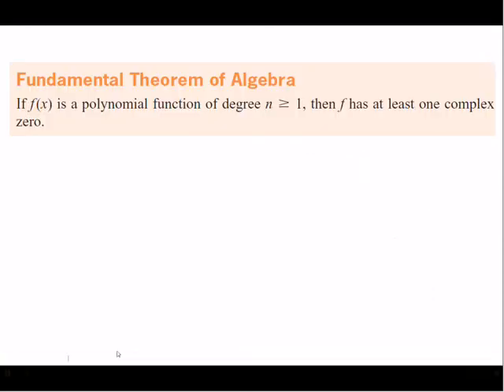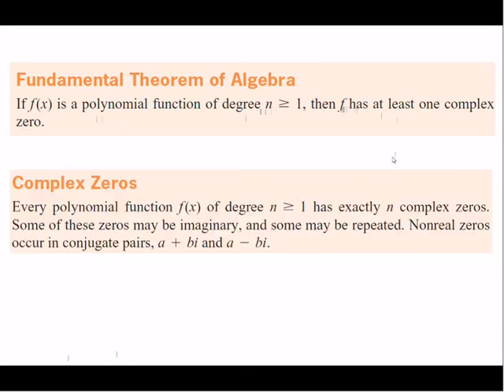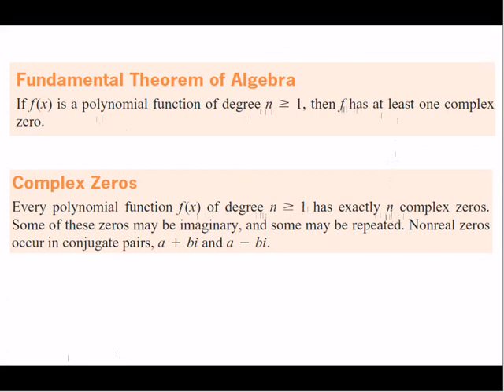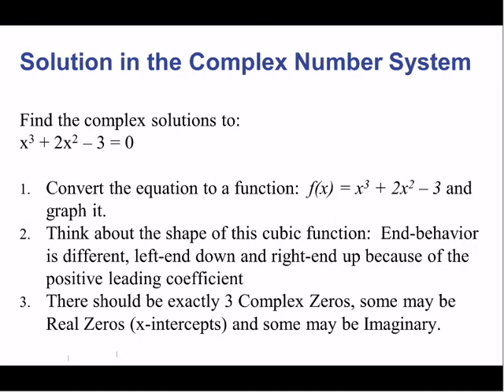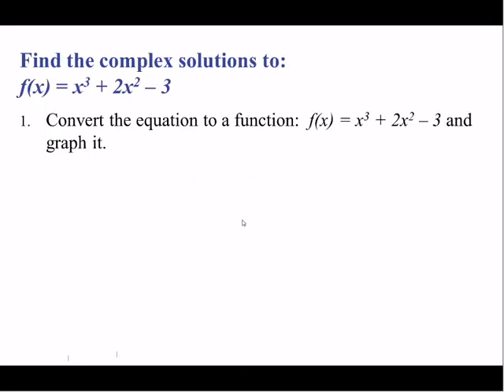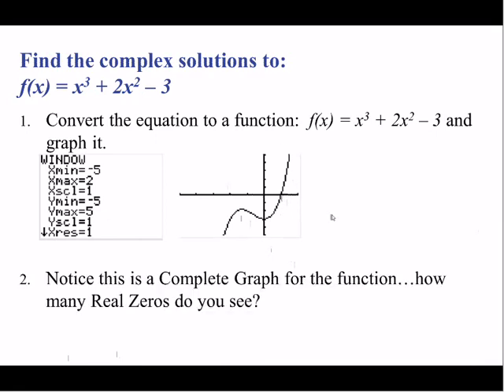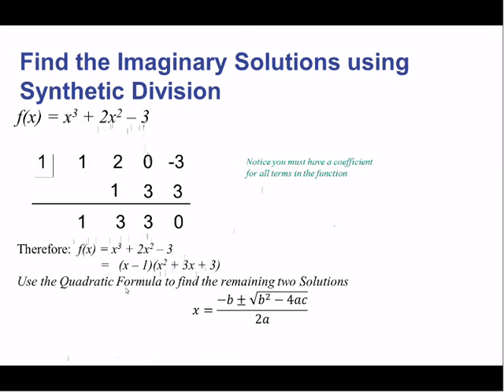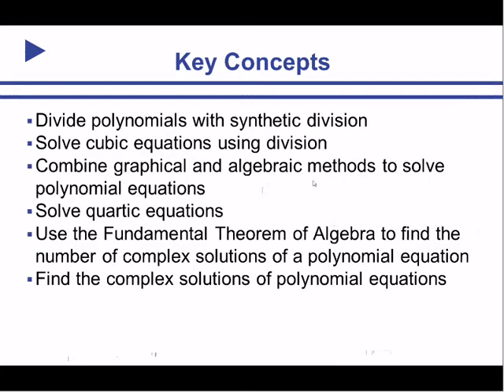Section 6 4 Part 5